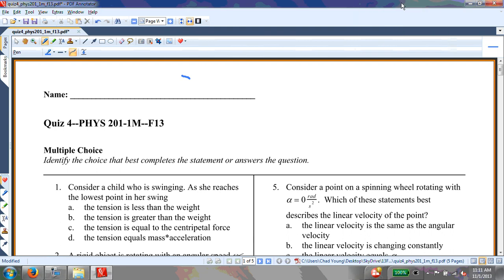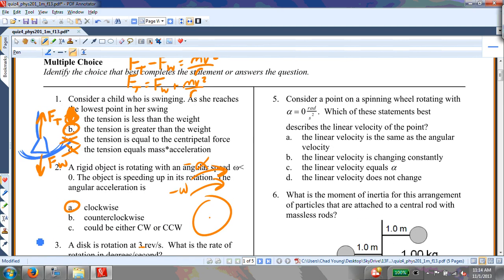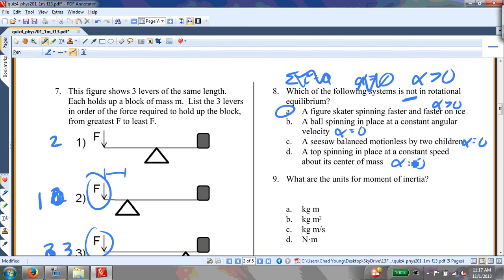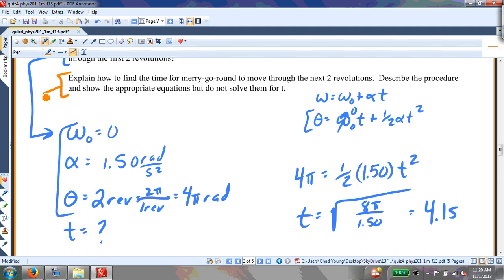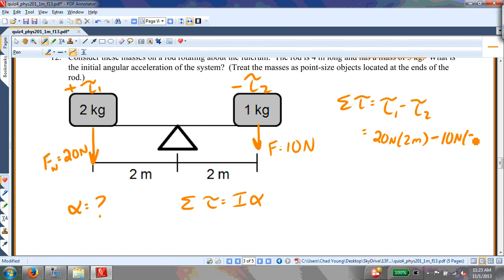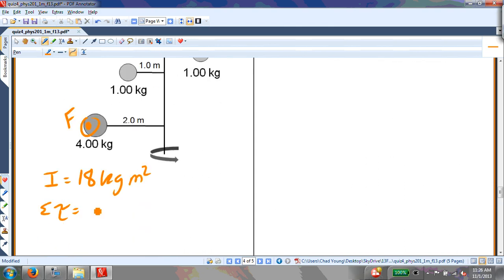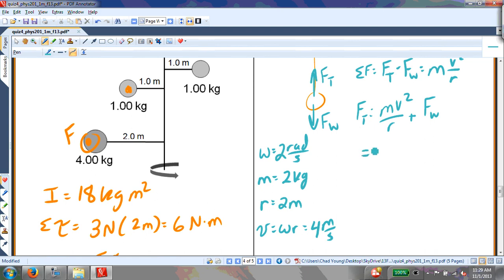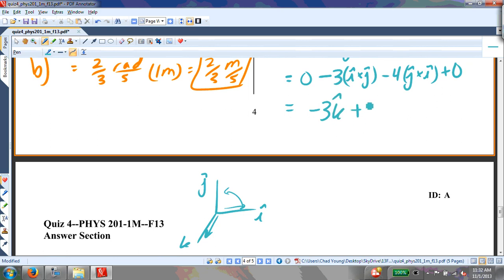quiz4 phys201 1m f13